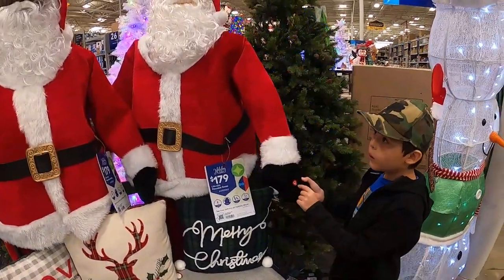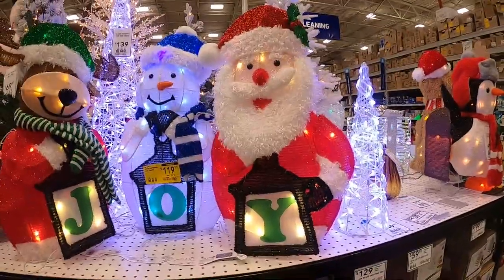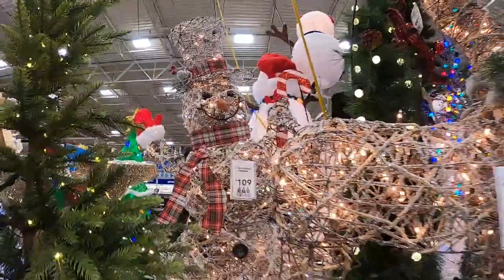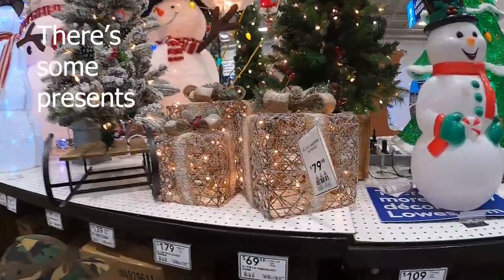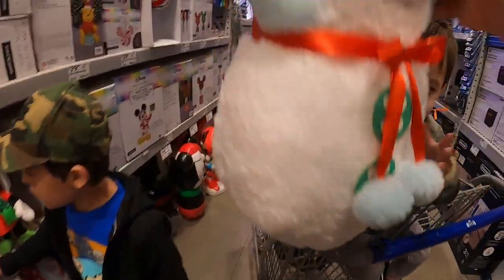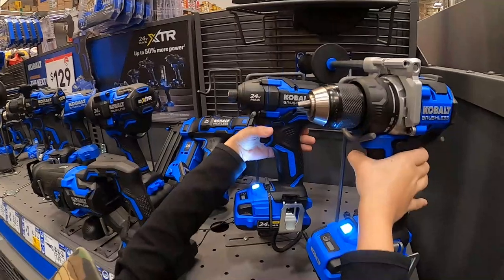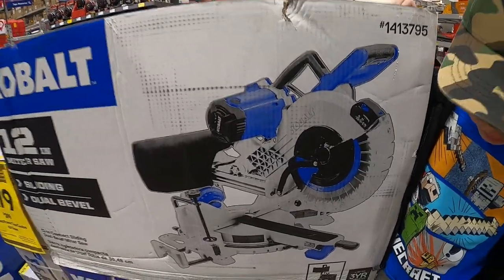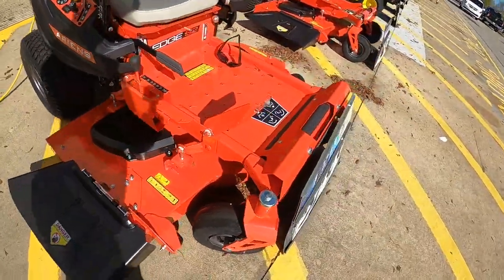LOWE'S 🎅CHRISTMAS Decorations 2022: Santa, Reindeer and Cool Yard Displays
Landon, Carson and Tim take you on a trip to LOWE'S. See all of their fun and colorful Christmas decorations and yard displays. Santa and all his friends were found! At the end Tim shows you his top 3 gift choices for dad.